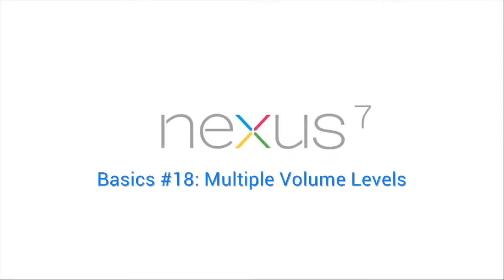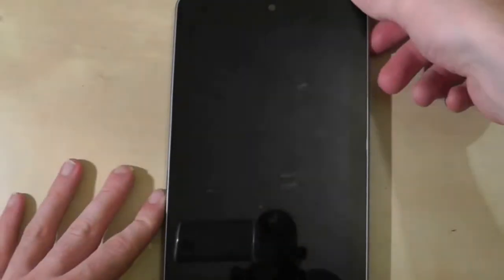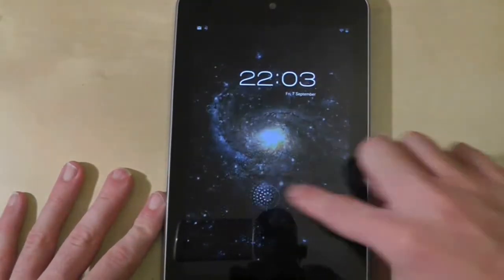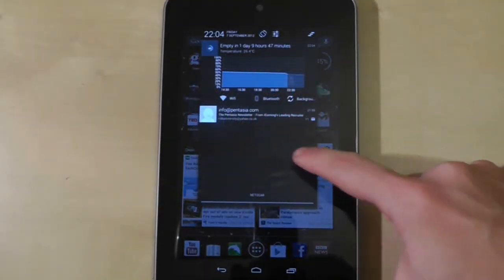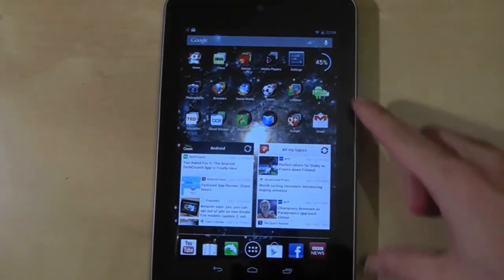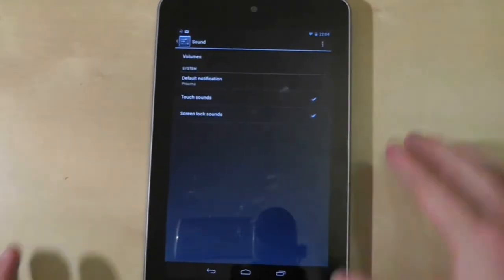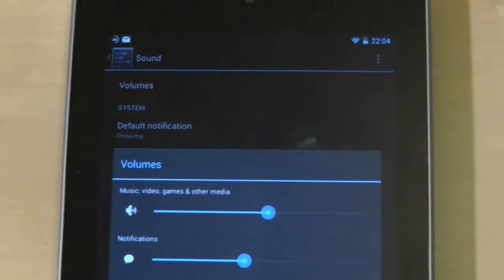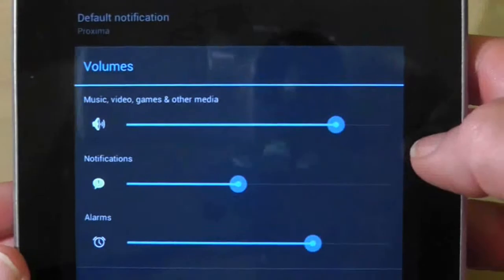Google Nexus 7 - Basics: #18 Multiple Volume Levels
In this video I show you that the Nexus 7 has multiple volume levels to control different things.